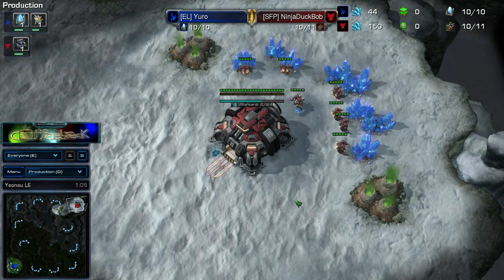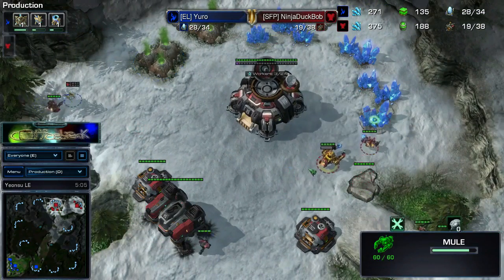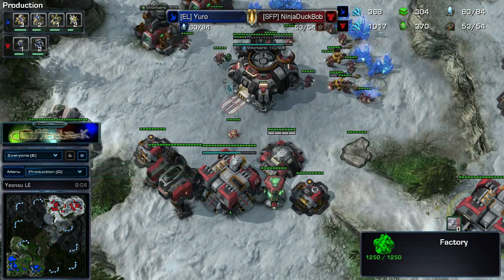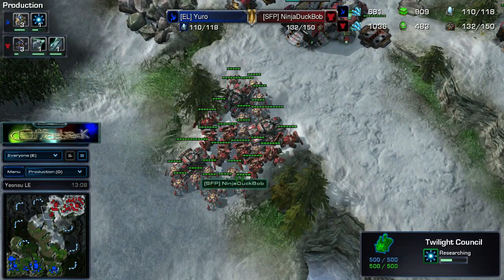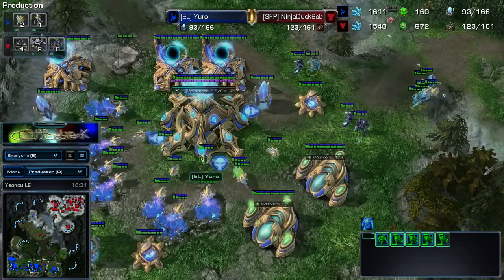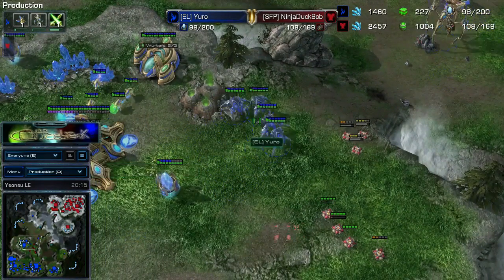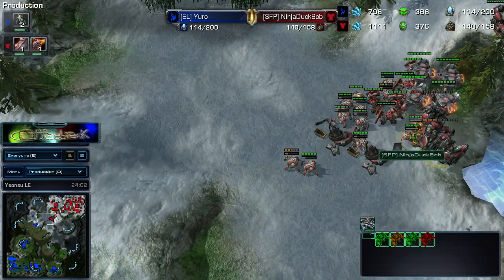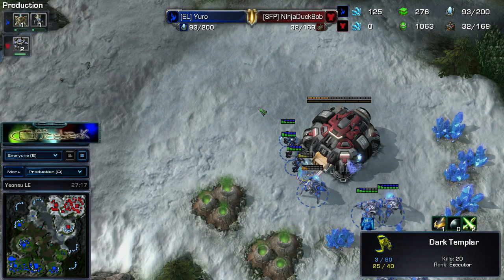NinjaDuckBob vs Yuro (TvP) (CastIt SoloCast)